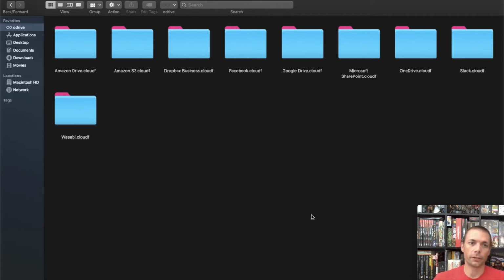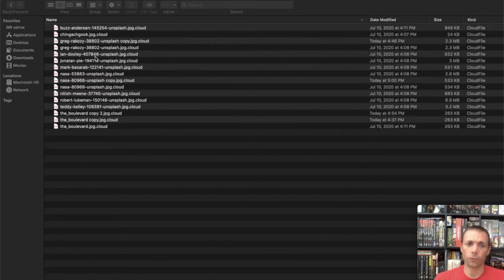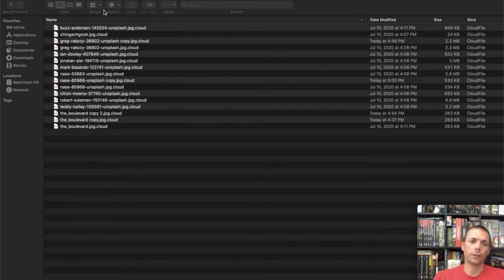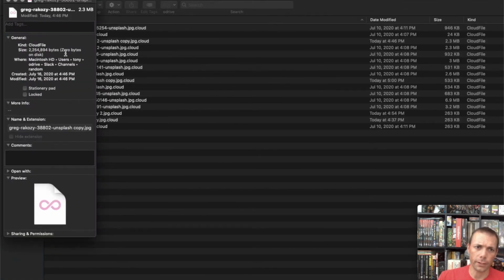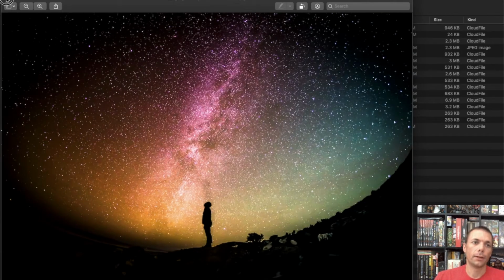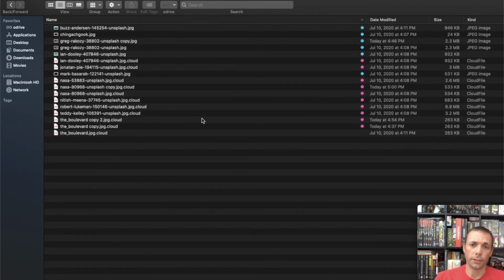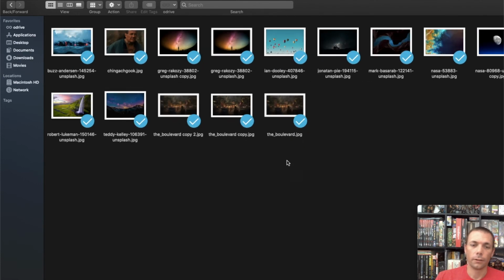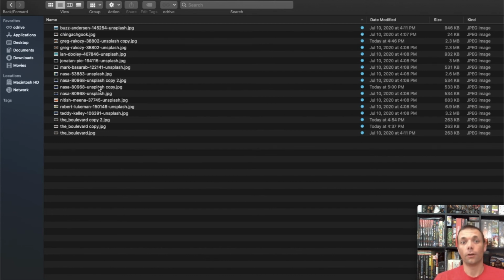odrive Essentials (MacOS)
A short overview of the free MacOS odrive desktop features you can use to take control of all of your cloud storage.

Questions? Head over to our forum